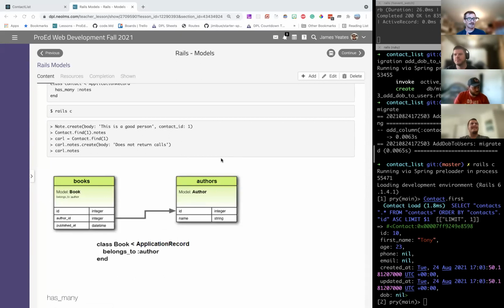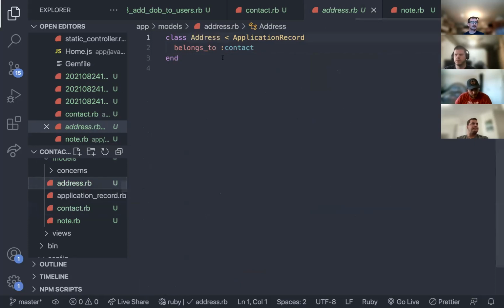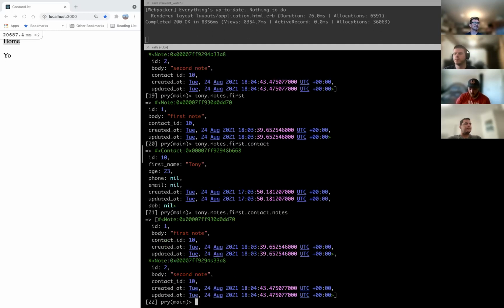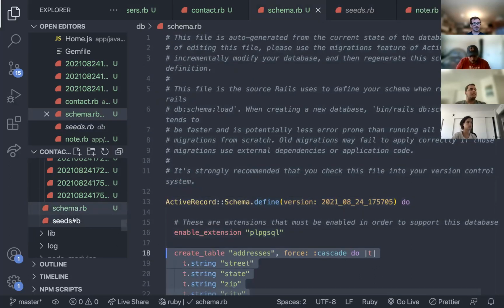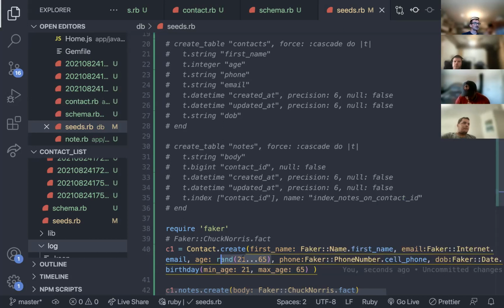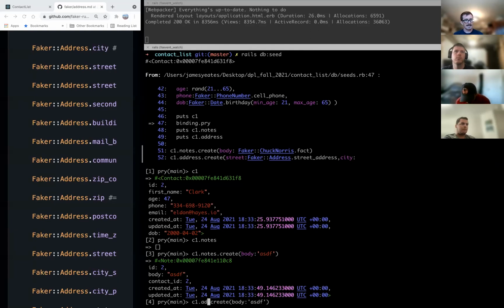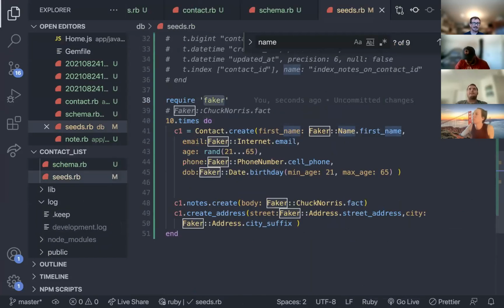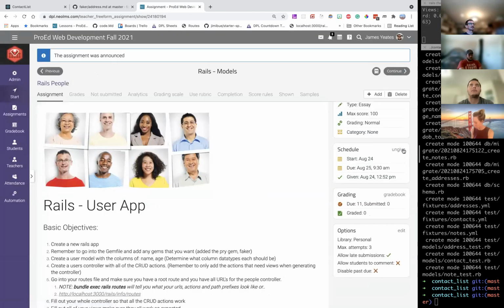Rails model p2 8/24